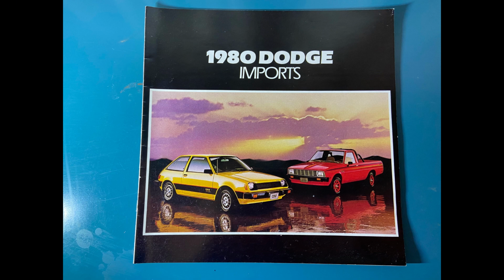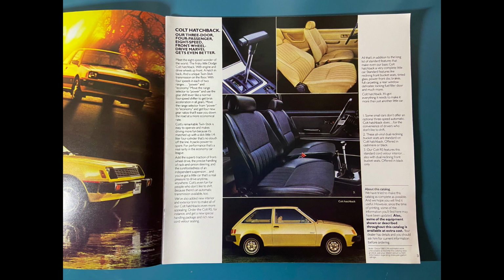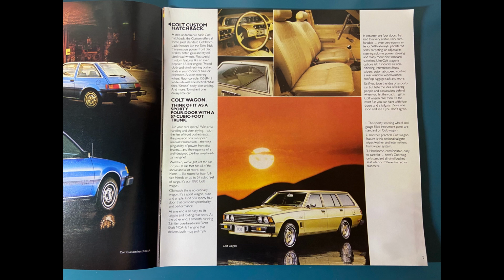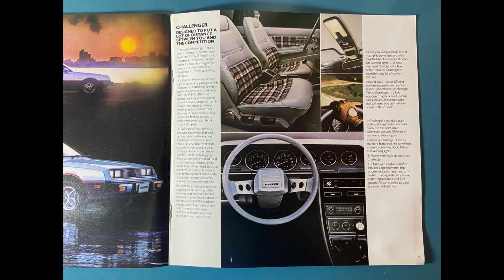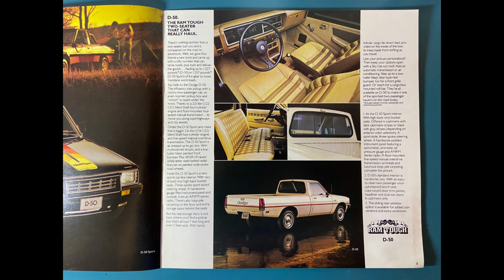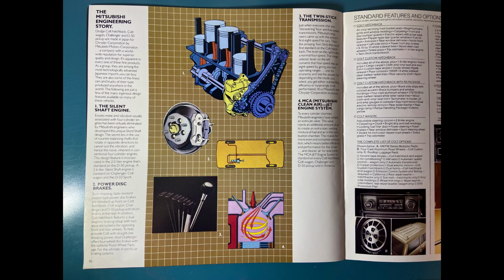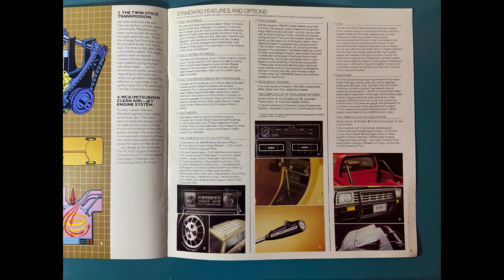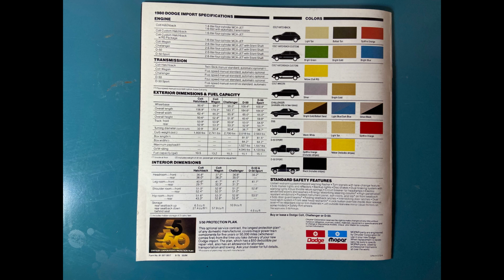1980 Dodge Imports Brochure | Badge Engineered Mopars | Deep Dive & Read Through